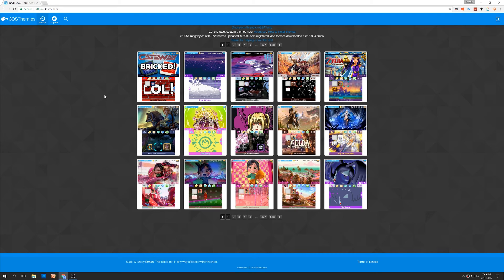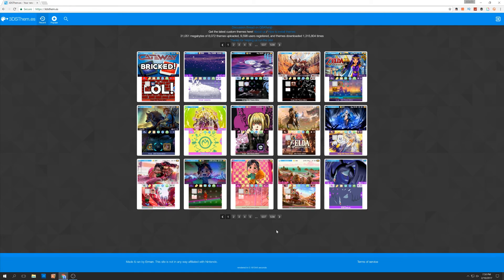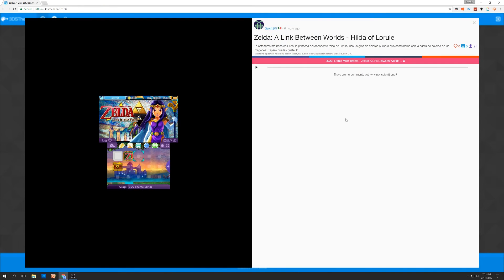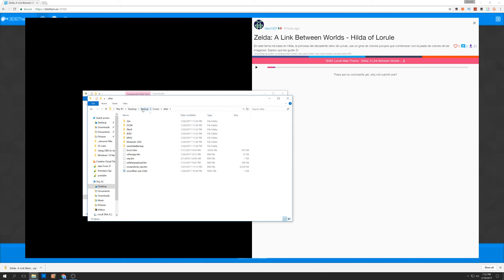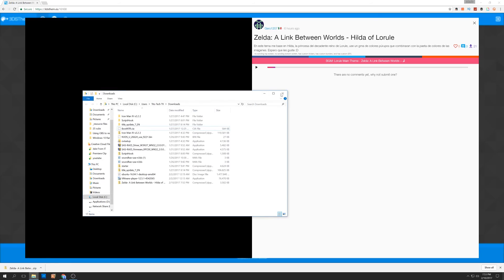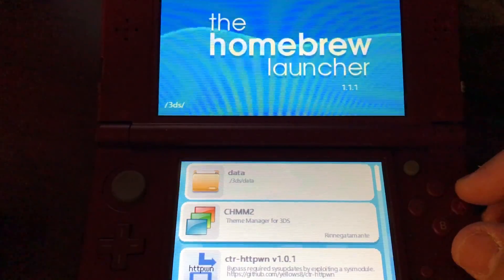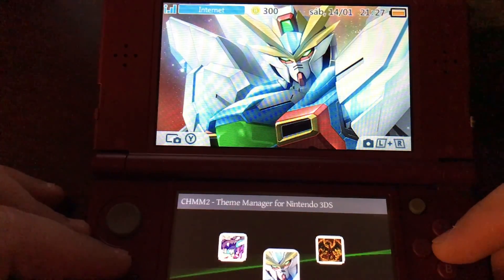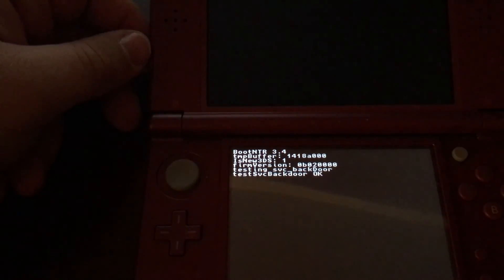How to Install Custom 3DS Themes - FREE!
Today we look at how you can install custom themes on you 3DS for free. You will at minimum need access to the Homebrew Launcher in order to do this, which at this times requires a firmware lower than 11.3

*~*~*~*~* AMAZON LINKS *~*~*~*~*

NEW 3DS XL
NEW 2DS XL